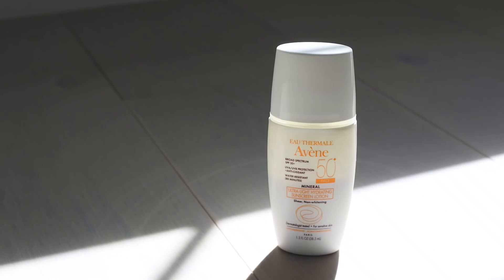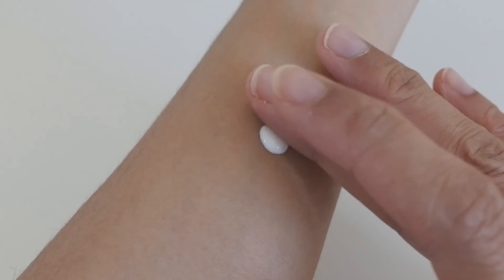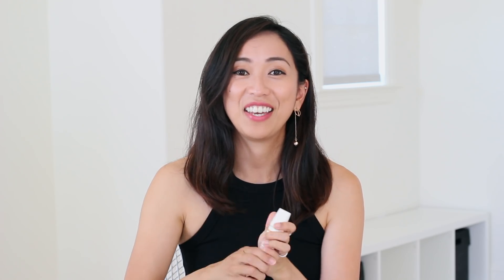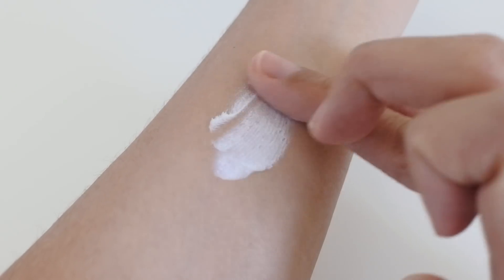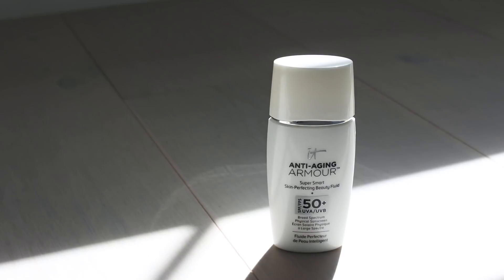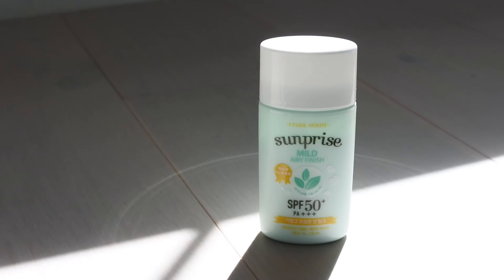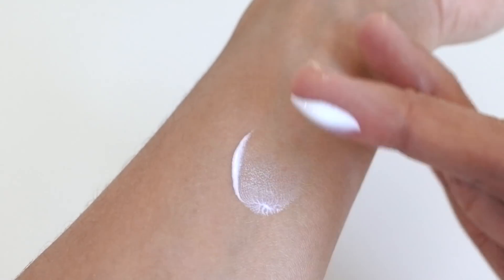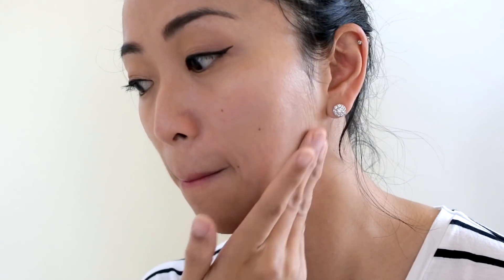Top 5 Best Mineral Sunscreens Without White Cast | LookMazing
I share with you my thoughts on the best-selling and most-raved about 100% mineral sunscreens by beauty editors and bloggers. See if they live up to the hype of leaving minimal to no white cast!

I was mainly using chemical sunscreens up until I was pregnant with my son Liam. I avoided facial mineral sunscreens, because most of the drugstore ones I had tried were really thick and would leave behind a very unattractive white cast. Since it's recommended that pregnant women avoid chemical sunscreens (especially ones with oxybenzone), I ended up making the switch then. I now find myself using 100% mineral sunscreens the majority of time since I have discovered a few that work quite well for my skin tone (medium) and skin type (normal).

Do you spot any of your favorites? If not, let me know what is your go-to mineral sunscreen.

I also cover the basics of what to look for in a sunscreen in this video: